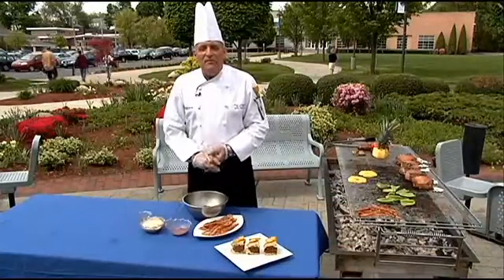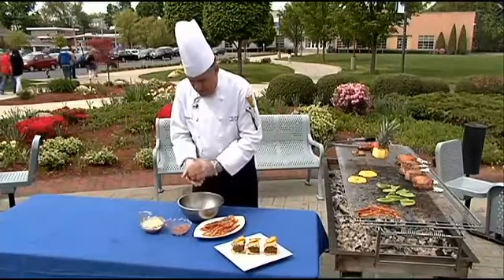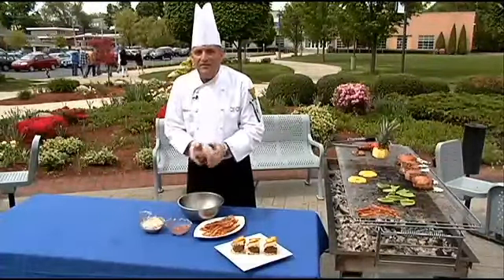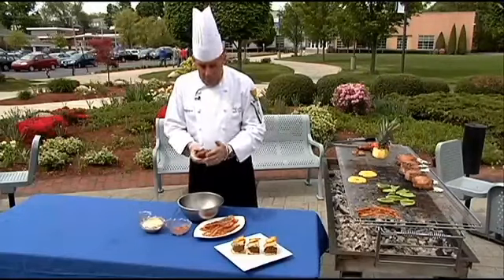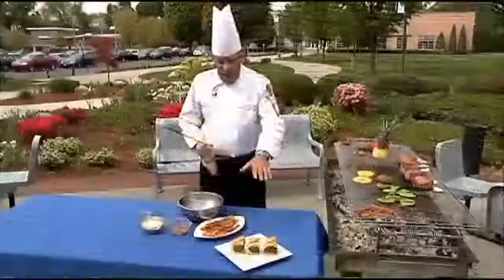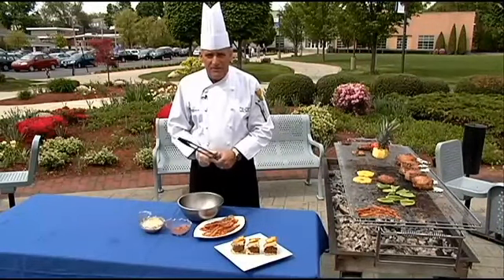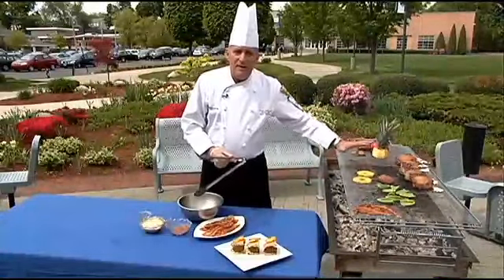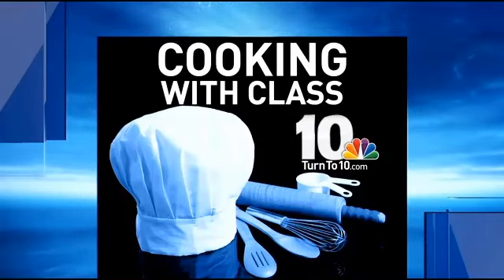Cooking: Big Kahuna Burger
The chef has a special burger recipe for you today, this one is the &quot;Big Kahuna.&quot;